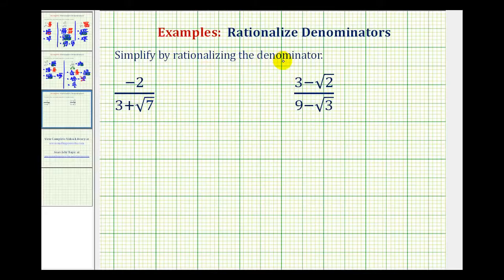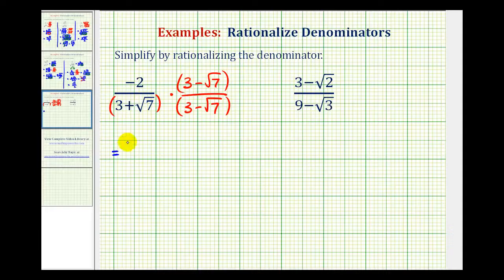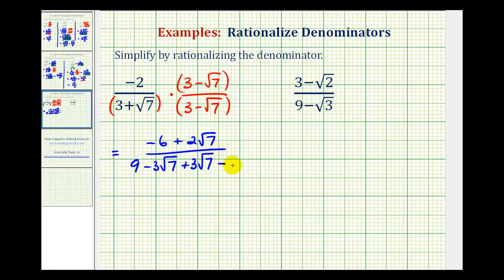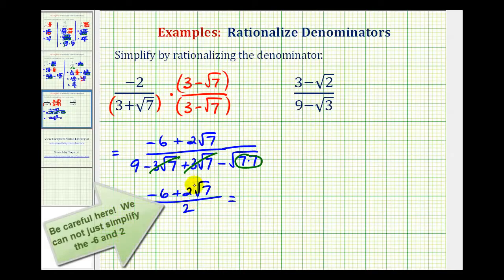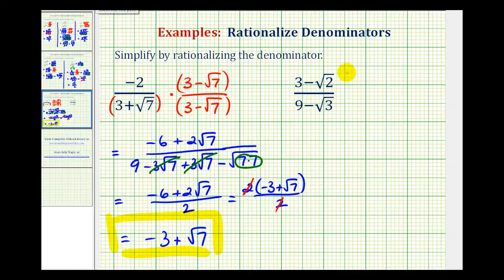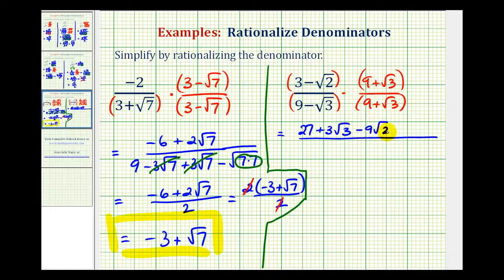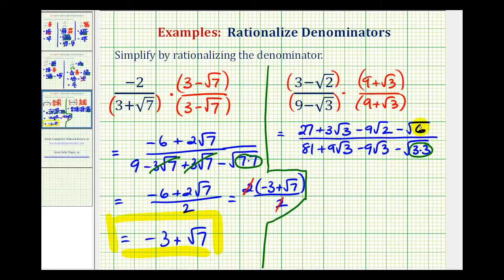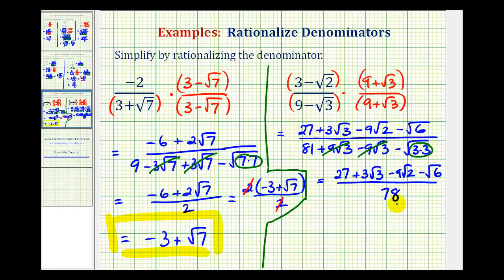Ex Rationalize the Denominator of a Radical Expression Conjugate